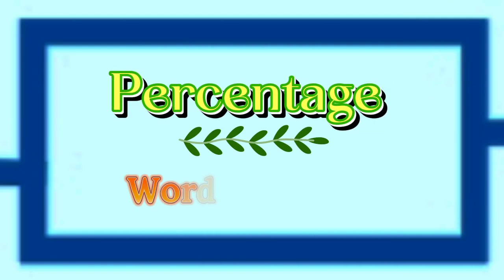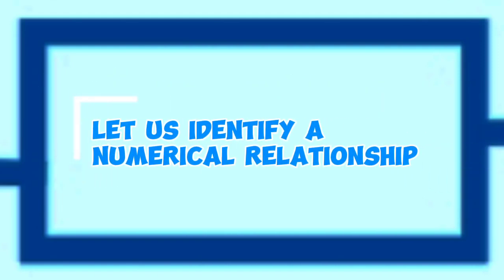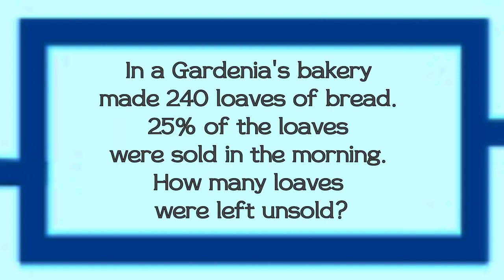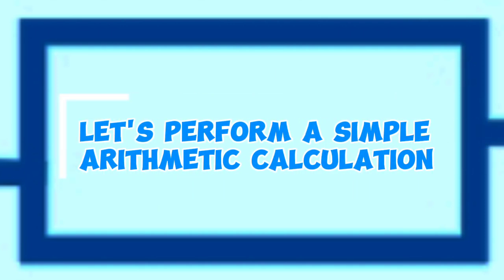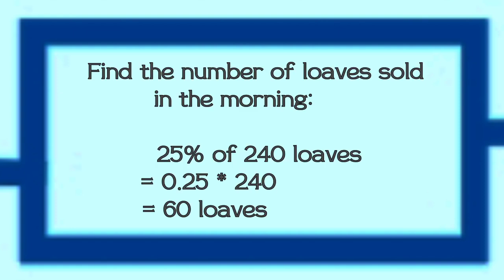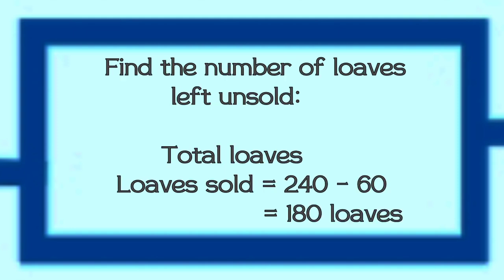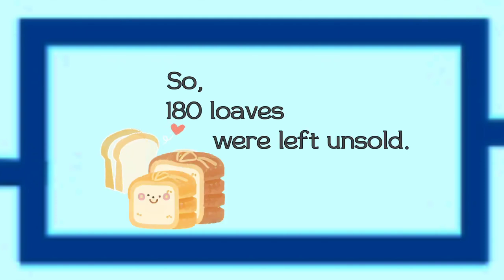Percentage | cse | Basic | Step by step | Learn quickly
Before watching, please grab a pen and paper, and try solving it on your own to reinforce your learning.